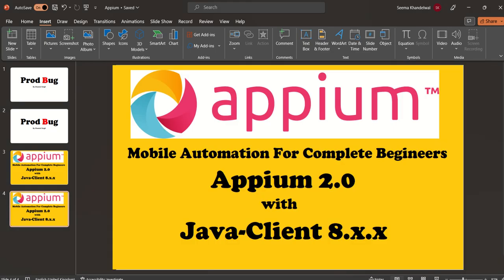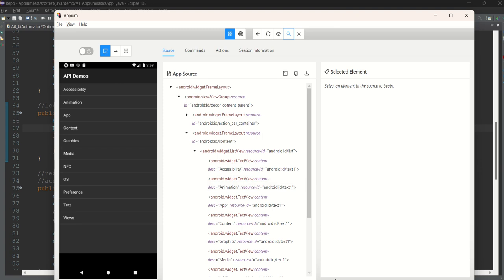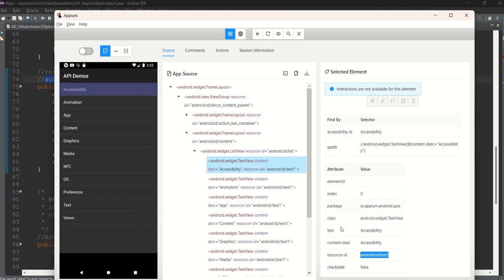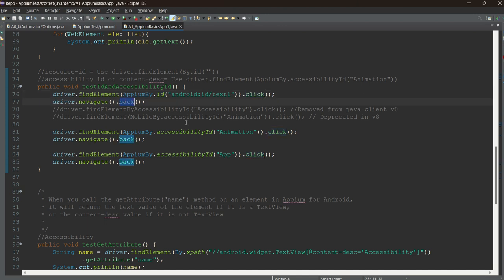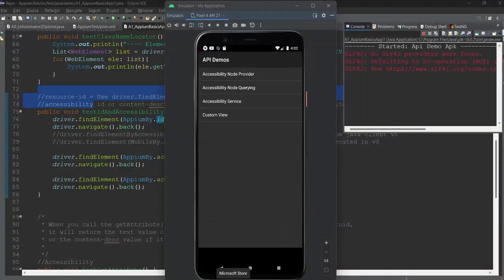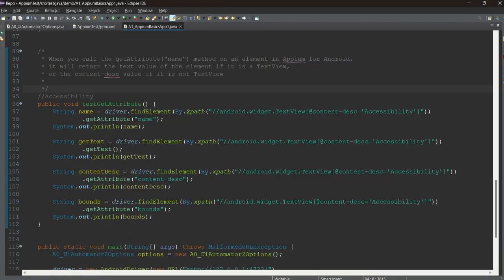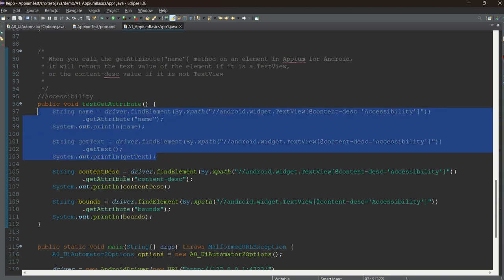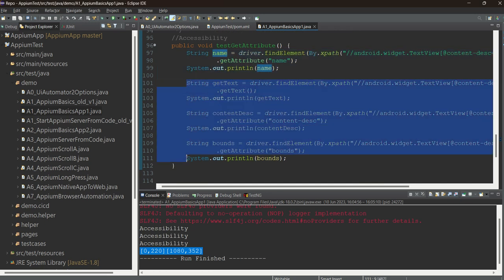Chapter 5: Different Locators in Appium 2 (Java-Client 8): Part 2